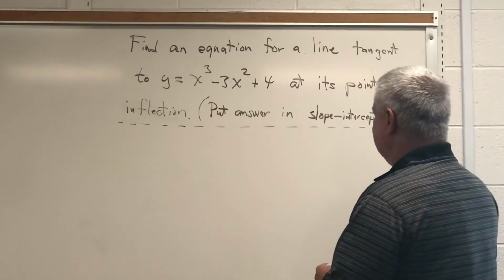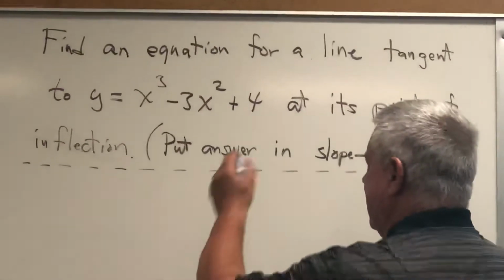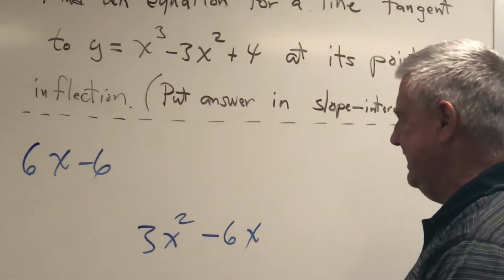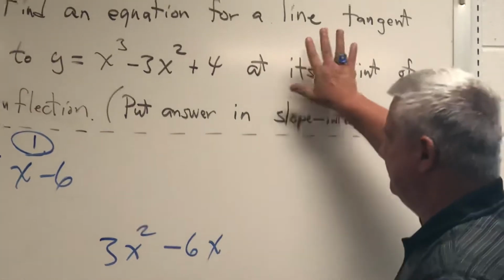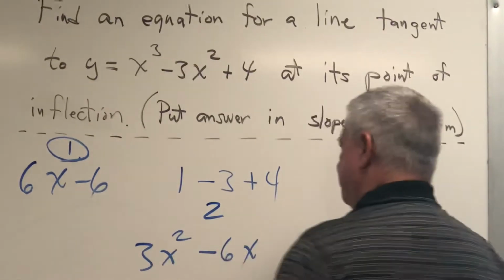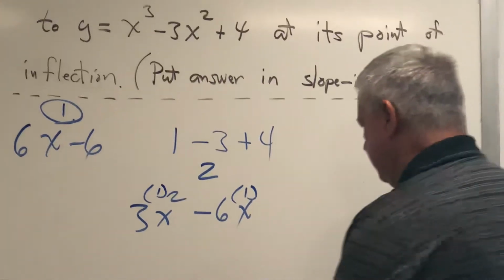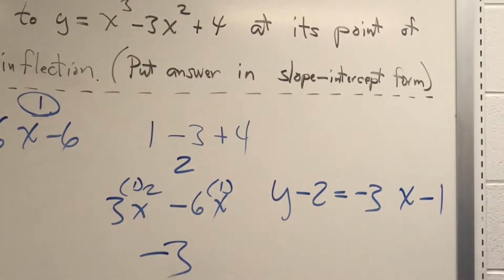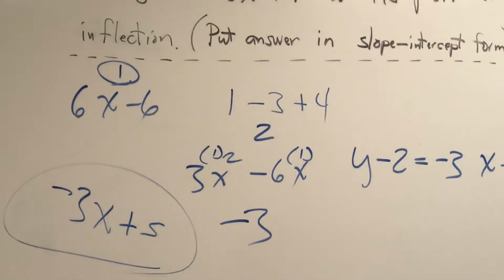Organize Your Math